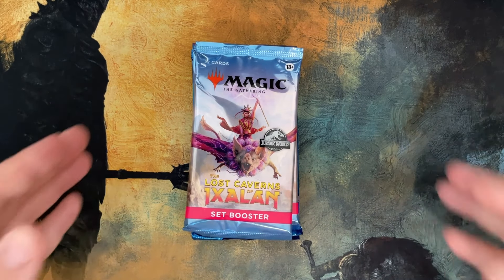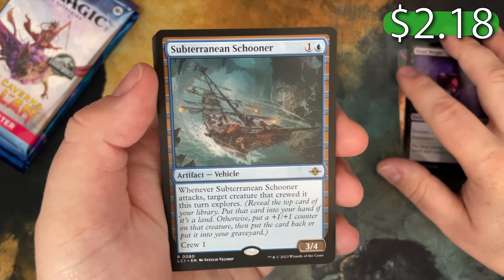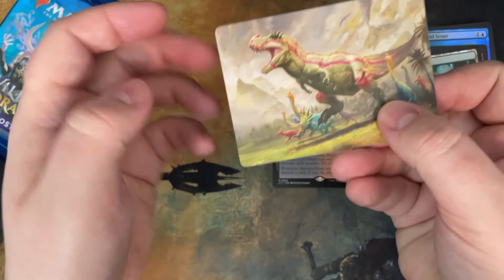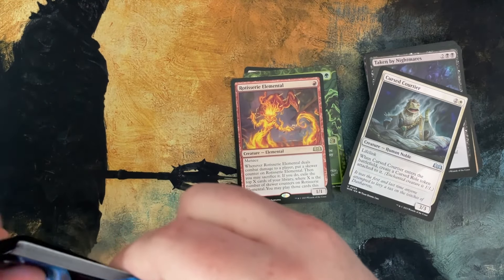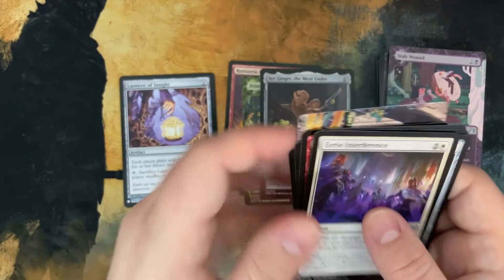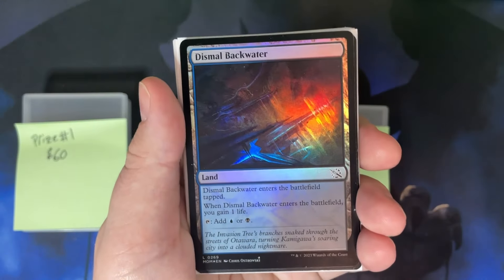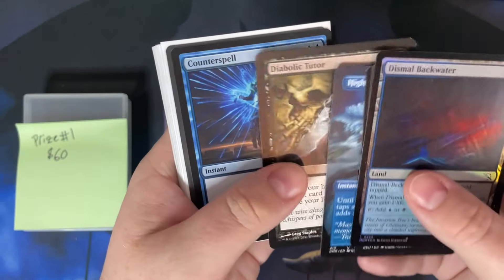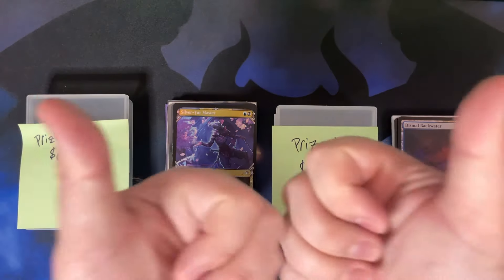300 Subscriber Giveaway Announcement + Random Packs!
Info on how to do so is near the end of the video, along with the cards I am giving away! Sorry Hawaii and other country dwellers :(

EDIT!! Cutoff for new subscribers to be entered is February 9th, 2024 (Previously Feb 4th). Winners will be decided by a randomization wheel, and the video will most likely be up on or around February 11th, 2024.

That gives you 2 months!! I will never, ever give out your personal information to anyone, and hope you will do the same for me. Anyone who won a previous giveaway will be ineligible for this giveaway, even if you didn't claim your prize.

Two lucky subs will win one the following packs. Numbers after the name are the TCG market prices as of 1/14/24.

First Prize
1x Satoru Umezawa (Buy-a-Box Promo) 1
1x Otawara, Soaring City 18.80
1x Takenuma, Abandoned Mire 8.30
1x Dauthi Voidwalker 10
1x Kaito Shizuki (Borderless) 5
1x JP Full Art Swamp (foil) 4
1x Shipwreck Marsh 4
1x Profane Tutor 2.30
x1 Cut Down 1.50
1x Counterspell 1.50
1x Cloak and Dagger  1.20
1x Sudden Spoiling 1.20
1x Diabolic Tutor 1
1x Ertai Resurrected (textured foil) .70
1x High Tide (Borderless) .50
1x Silver-Fur Master (Showcase foil) .30

Second Prize
1x Satoru Umezawa (Buy-a-Box Promo) 1
1x Otawara, Soaring City 18.80
1x Dauthi Voidwalker 10
1x Shipwreck Marsh 4
1x Kaito Shizuki 3.00
1x Profane Tutor 2.30
1x JP Full Art Swamp 2.50
1x Counterspell 1.50
1x Diabolic Tutor 1
1x High Tide (Borderless) .50
1x Halo Forager (foil) .30
1x Silver-Fur Master (Showcase non-foil) .10
1x Dismal Backwater (foil)

I will send the winnings via USPS with tracking, free of charge, to anywhere within the continental US. Unfortunately customs and shipping costs just don't make shipping outside of the US worth it for either party. While I will include shipping, I will not be responsible for replacing damaged or undelivered cards. I'm an honest guy and have no reason to cheat you.